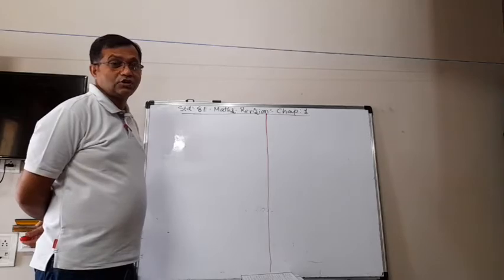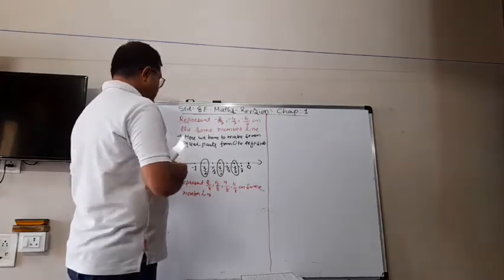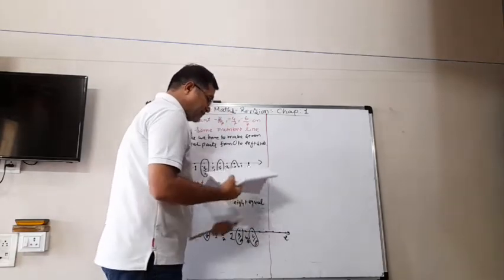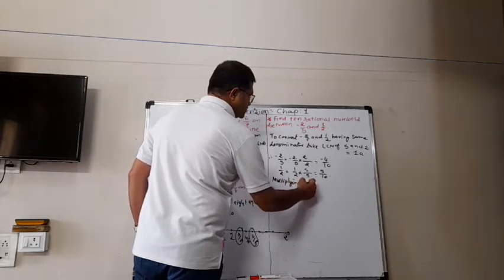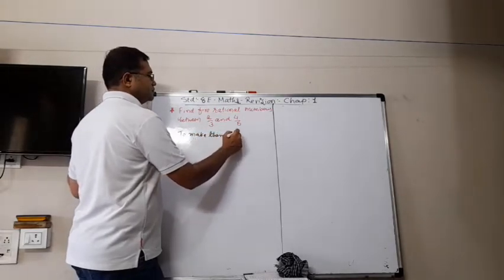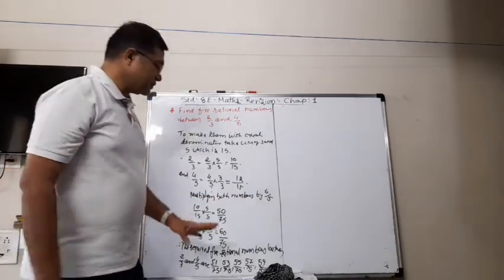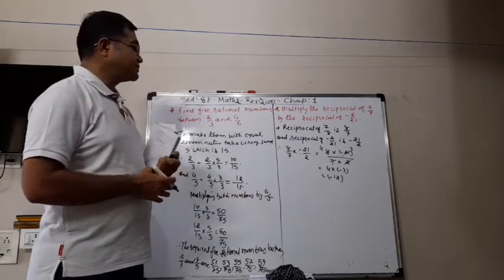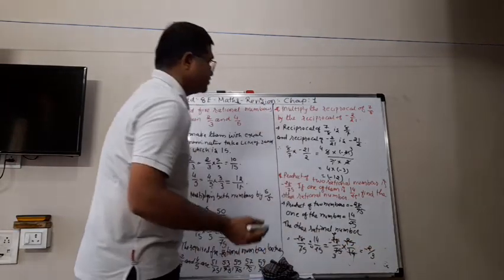STD.8E. Maths Revision Chap-1 (Video-3 )